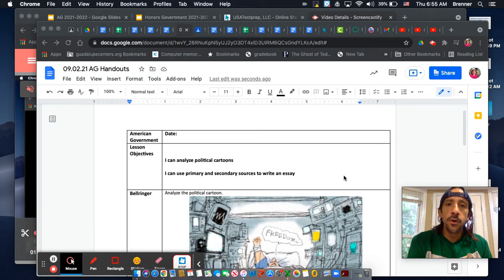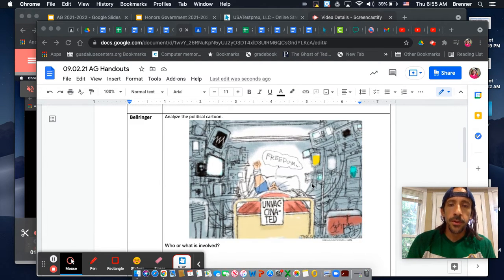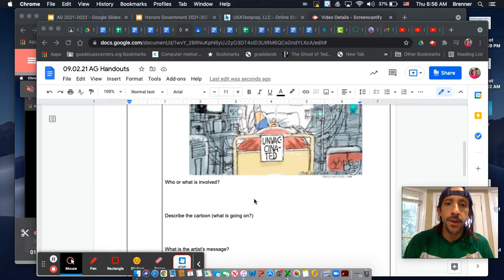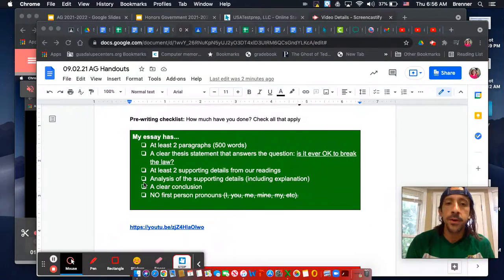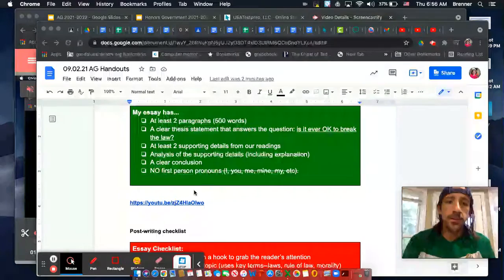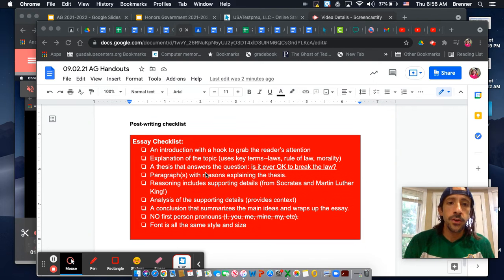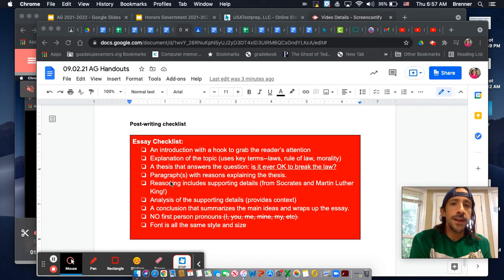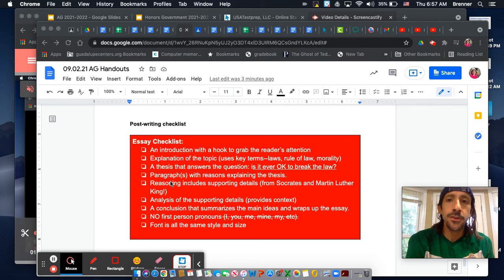Instructions for AG 09.02.21